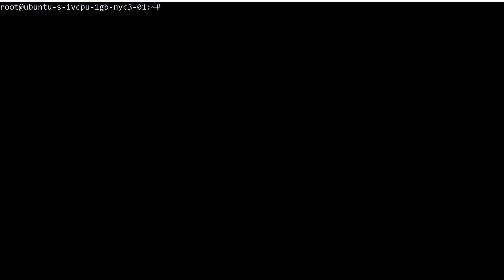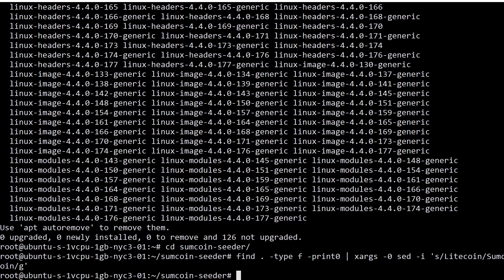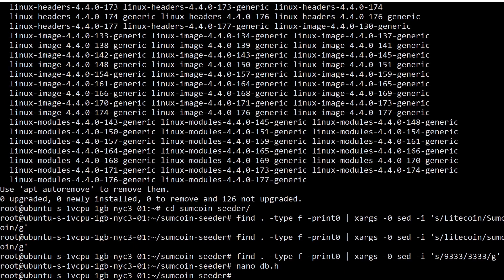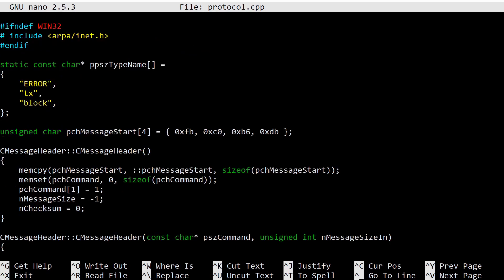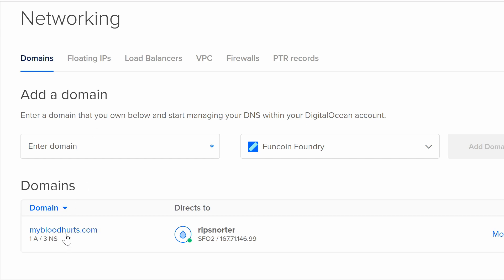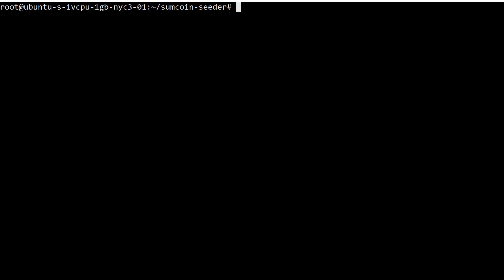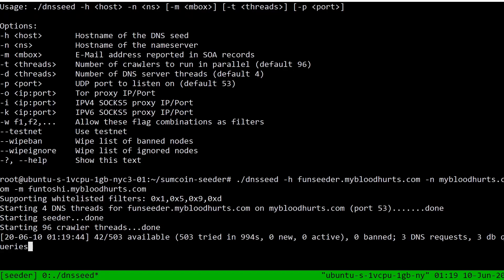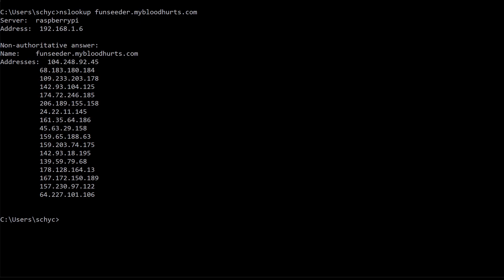How to make a DNS seeder for your altcoin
This video goes over how to make a DNS seeder for a bitcoin-derived cryptocurrency. If you're not familiar, DNS seeders are special nameservers that provide new clients with a list of healthy nodes when they first connect to the network.

Also cause I think I forgot to mention it in the video: You need to be the root user in order to run the dnsseeder as the necessary ports are protected. There are ways to work around this but it's probably just easier to be root.

Resources:

If you've never set up a crypto node on a tiny VPS like the one used in the video, check out this guide

apt-get install build-essential libboost-all-dev libssl-dev
find . -type f -print0 | xargs -0 sed -i 's/Litecoin/Funcoin/g'
find . -type f -print0 | xargs -0 sed -i 's/9333/2333/g'

The DNS seed goes around line ~145 in chainparams.cpp for the newer code base, around line 1170 in net.cpp in the old code base. Look at litecoin for an example.

I just started checking it again recently, so if you sent something in the past and never got a response... sorry.